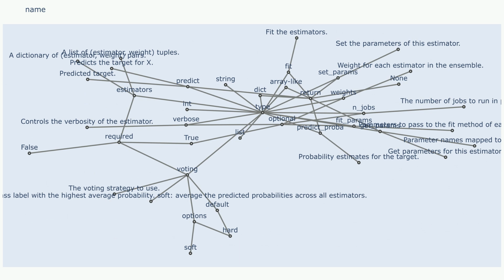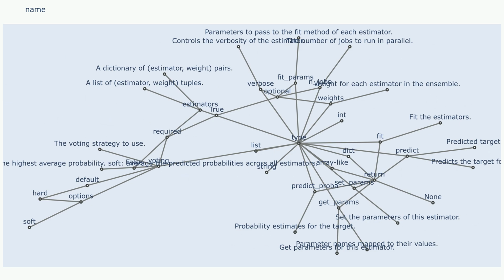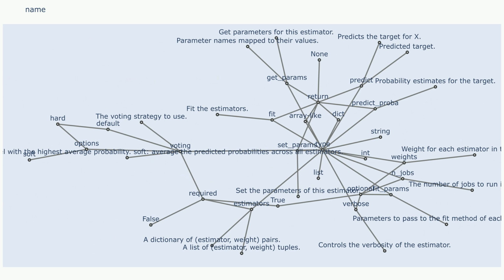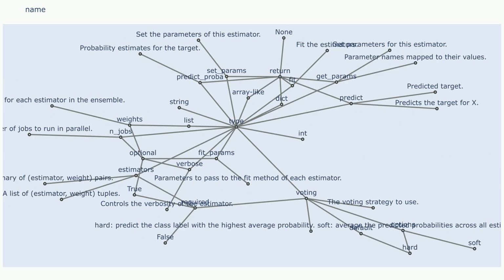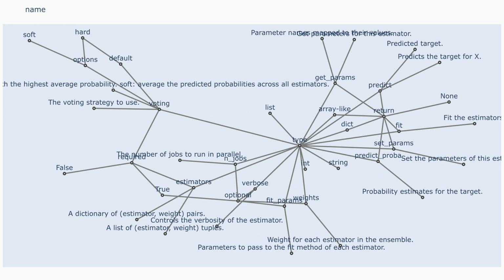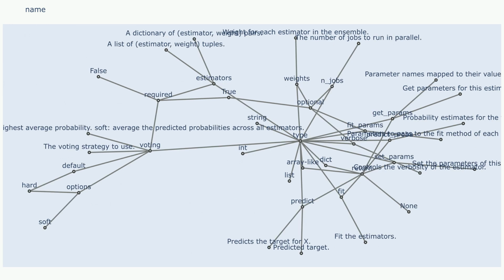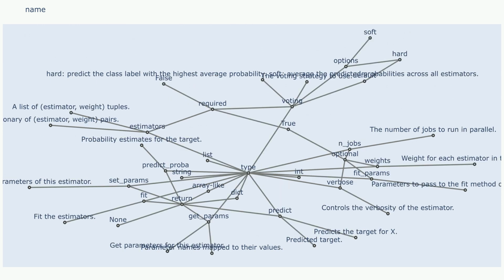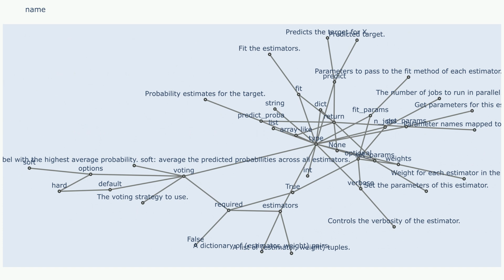13 13 name VotingRegressor description An ensemble meta estimator that fits several yaml